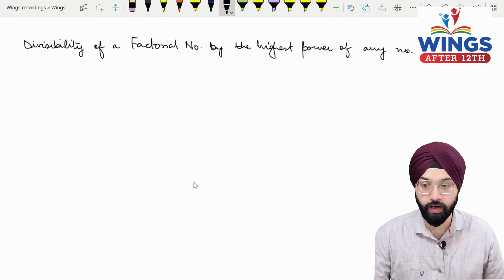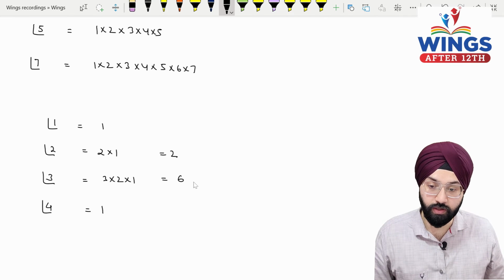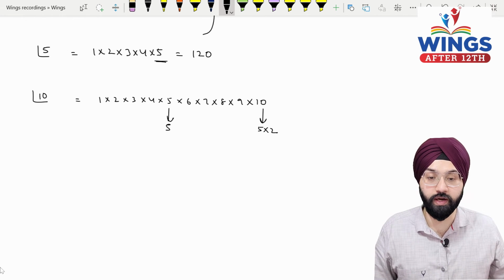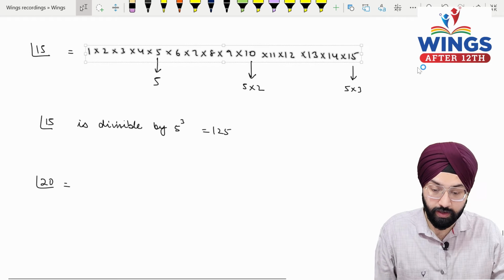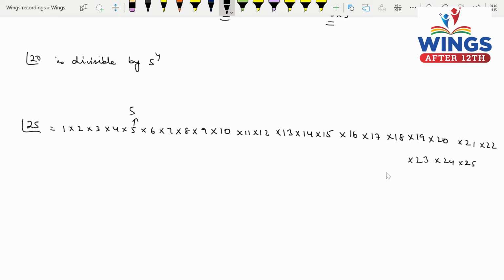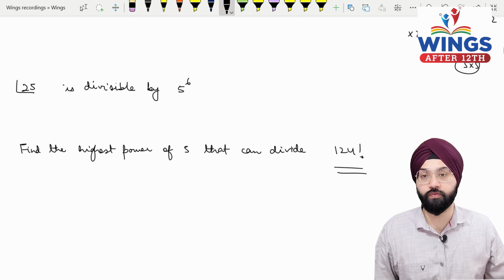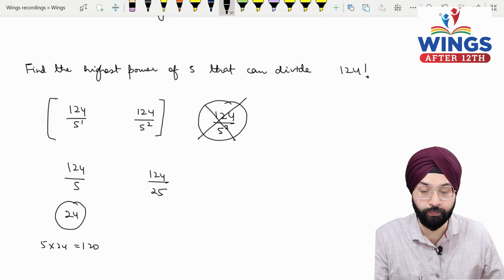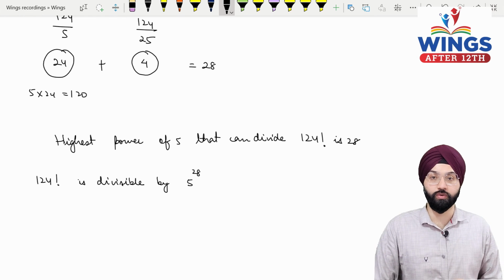Highest power of a number contained in a factorial number